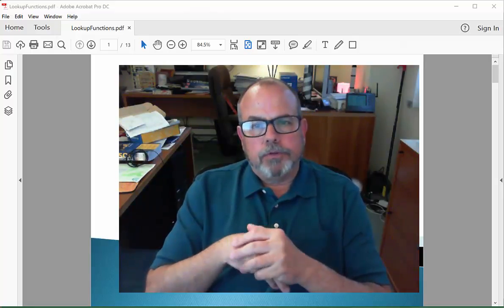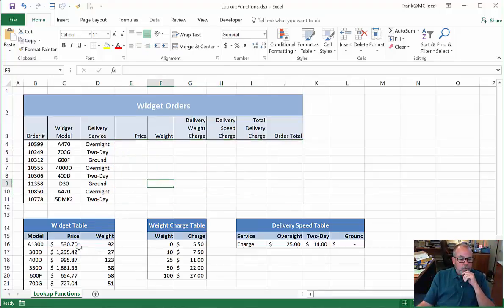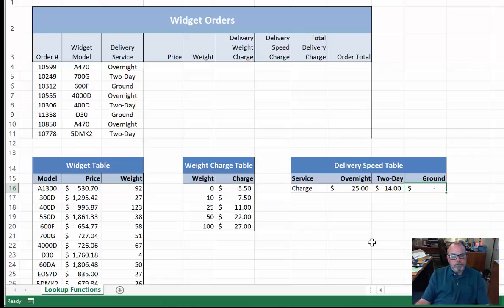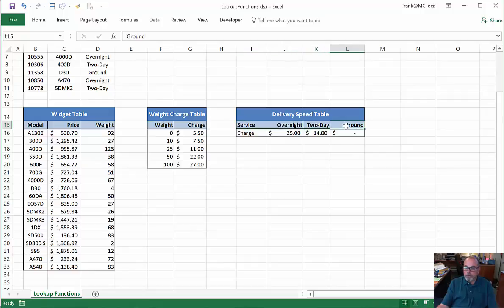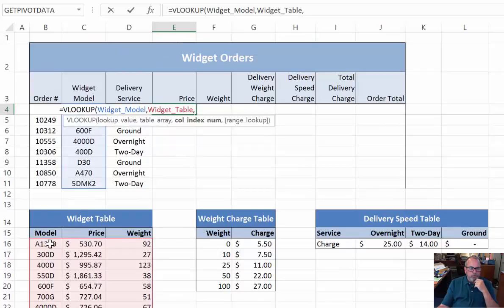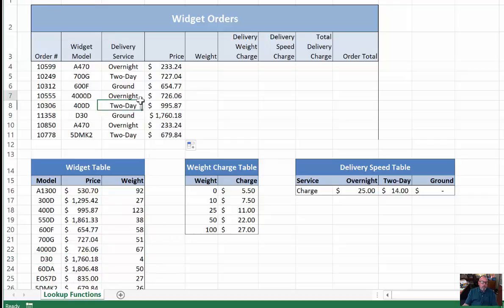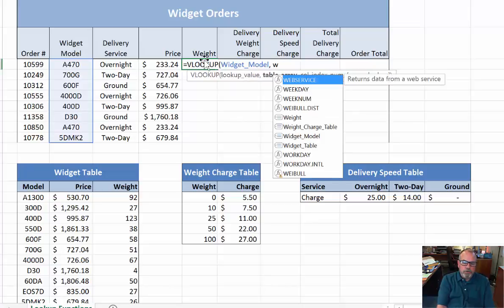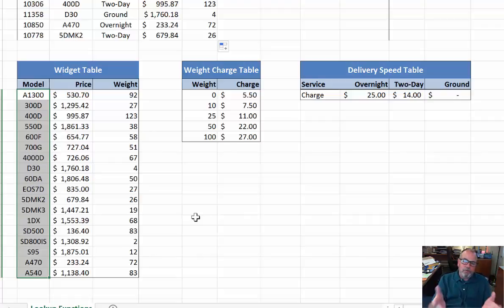1.5.A - VLOOKUP Exact Match